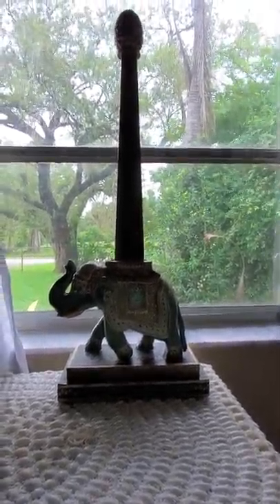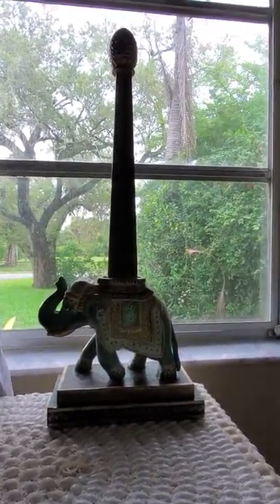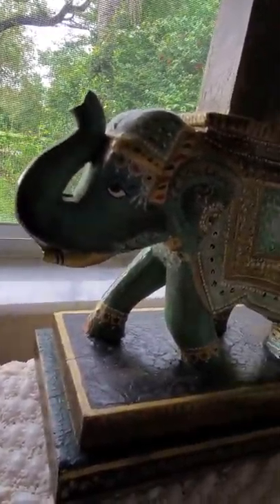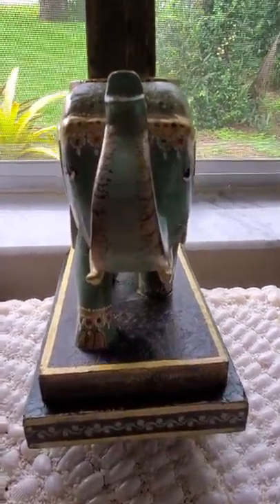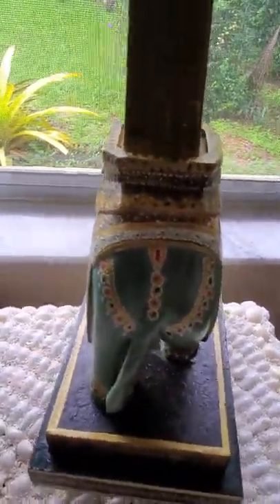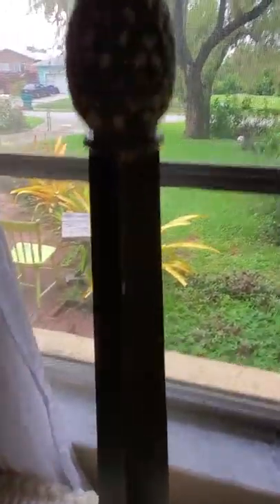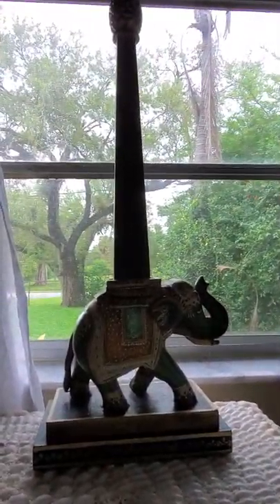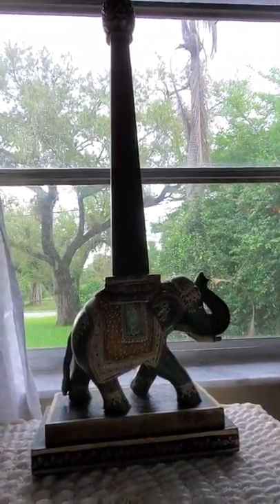Handpainted Wooden Elephant on Stand